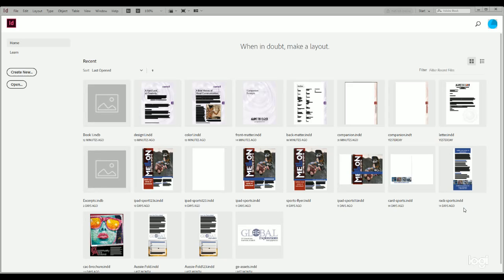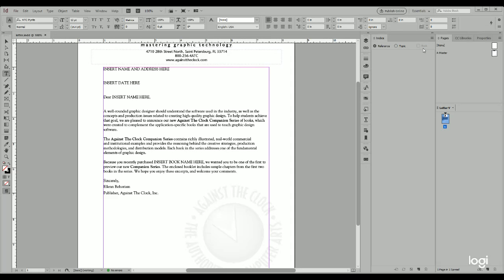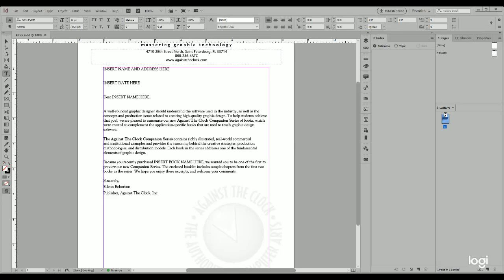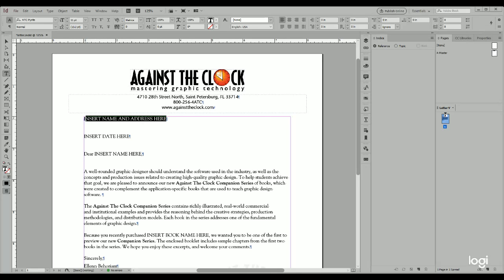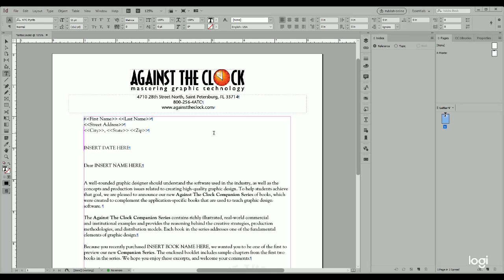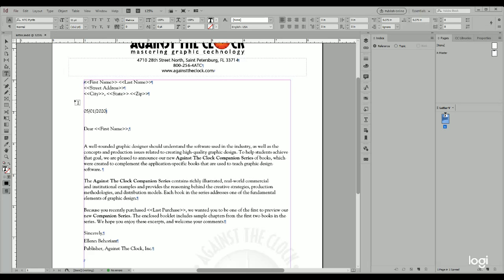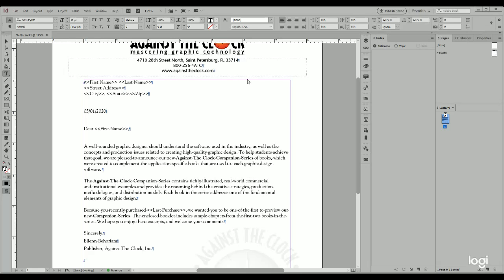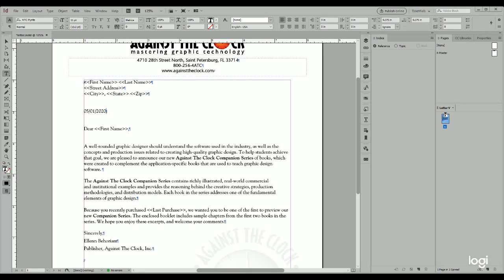2020 04 D8 Part7